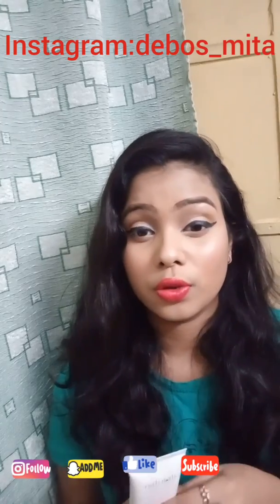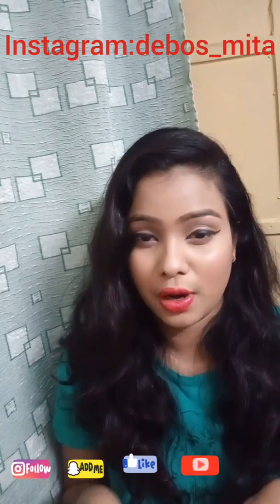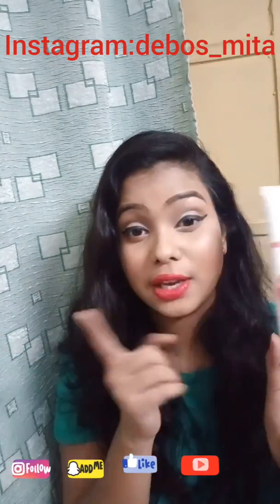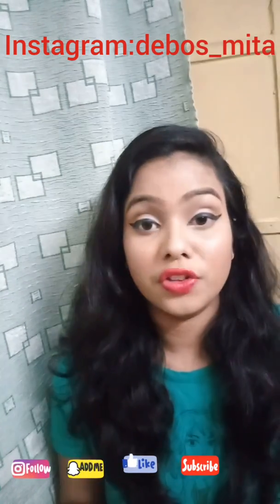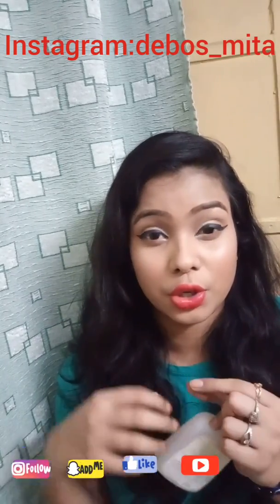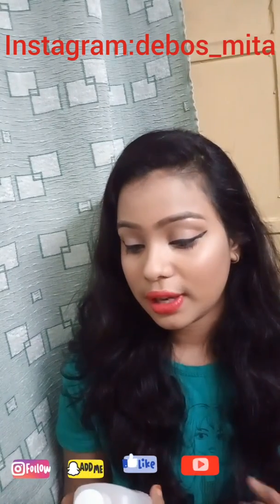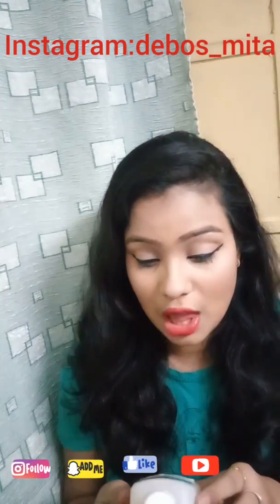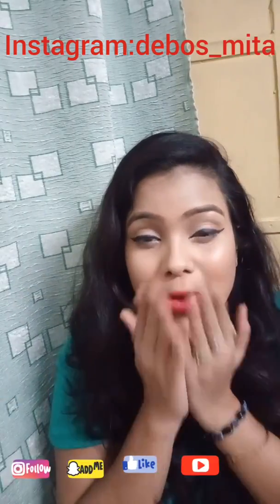**Best facewashes for different skin types**||Winter skincare||Loving Tamanya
Hope all of you are doing well.
Today am sharing the some of my best facewashes.
This was a requested video to show you all which facewashes I prefer to use for daily life.

Products shown:
1.Neutrogena deep clean facewash
2.Avon whitening facewash enriched with rose and pearl
3.Loreal Paris  white perfect milky foam face wash
4.Biotique visibly ageless papaya facewash
5.Cetaphil skin cleanser

DO NOT USE ANY PHOTO OR VIDEO WITHOUT PERMISSION.

Love,
XOXO
TAMANYA